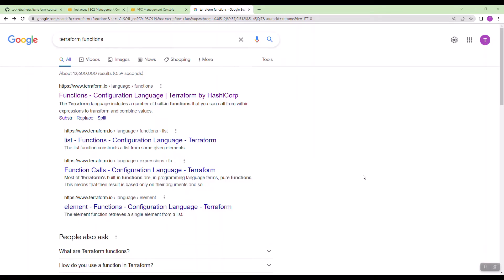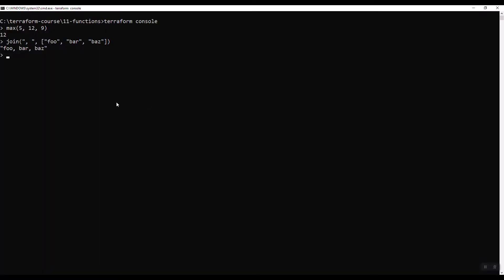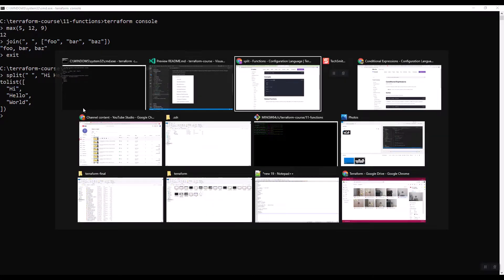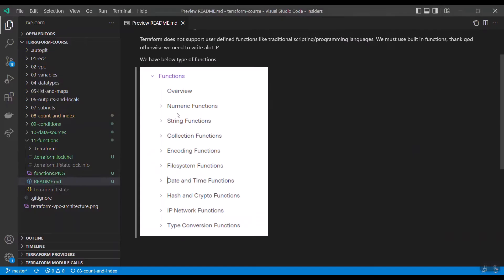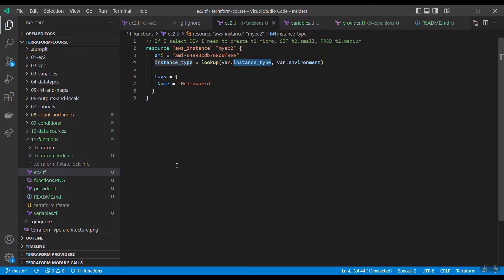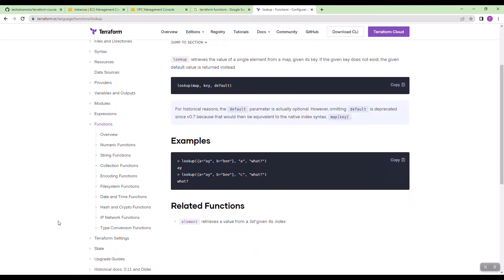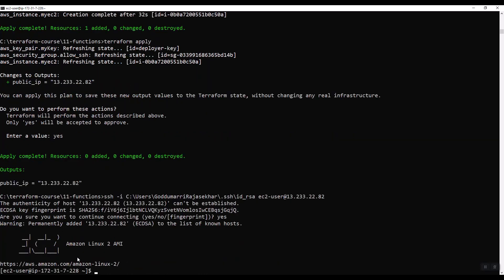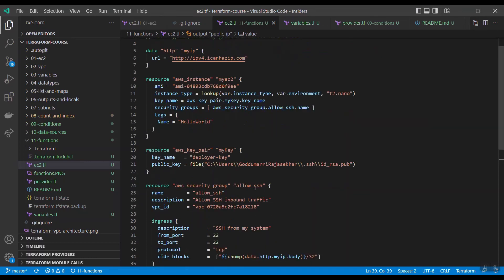19 Functions in Terraform | Terraform Full Course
Upcoming Batch Details:
🎙️ Language: Telugu
⏳ Duration: 4 months
⏲️ Hours: 120+ Hrs

I explained practically how to use functions in terraform with AWS. I took the example of lookup function, file function, etc.